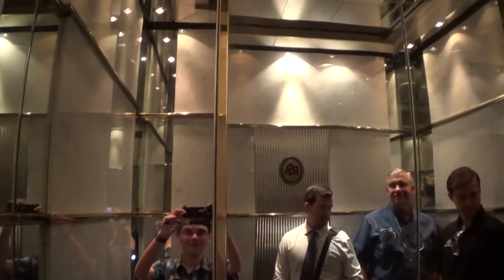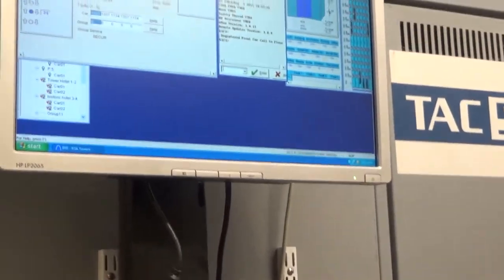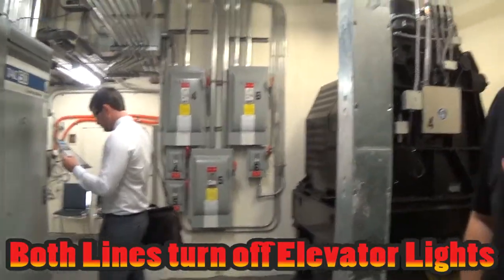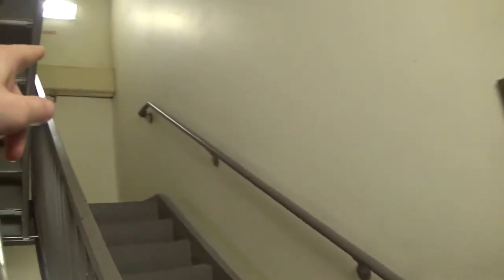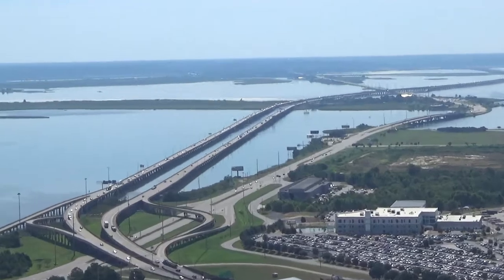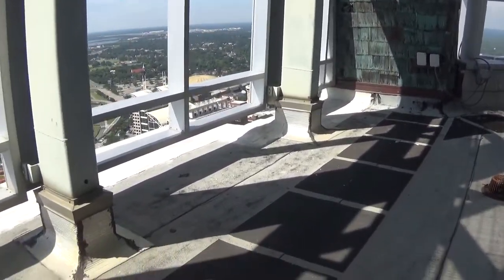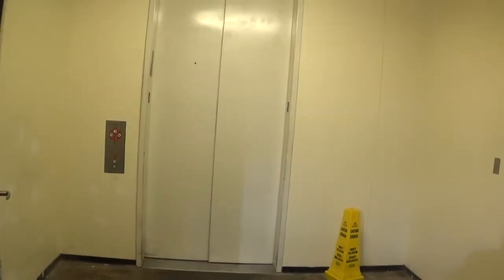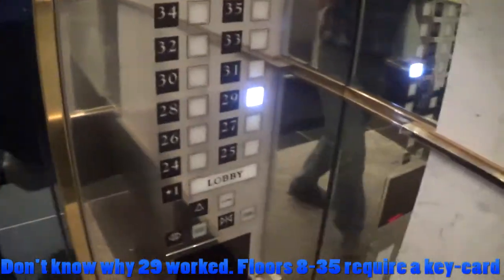RSA Battle House Tower - Thyssenkrupp Elevator Machine Room, Pit, Roof, Loading Dock - Mobile, AL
(Taken on 8-2-17) Enjoy a 26 minute video touring the tallest building in Mobile and in Alabama. In this video we ride the main high rise and service elevators, tour the Thyssenkrupp elevator machine room, and pit, go on the roof and get the best views of Mobile (37 stories or about 500 feet high), show the 8th floor, show the basement/sub level, Loading Dock, and a clip of the tower lobby. Thanks to RSA and Thyssenkrupp for arranging the tour.

Elevator Specs: Brand: Thyssenkrupp
14 3,500 pound passenger elevators with high quality finishes. 4 provide service to floors 1, 8-16 and travel 700 FPM, 11 FPS, or 7 MPH. 4 service floors 1, 16-24 also travel 700 FPM. 6 service floors 1, 24-35 and travel 1000 FPM, 16 FPS, or 11 MPH. There are also 2 4,500 pound hydraulic gearless freight elevators that travel 700 FPM. All elevators Installed in 2006. TAC 50 Controllers.

Building Info:
Address: 11 North Water Street - Mobile, Alabama, USA
Contruction Started: November 7, 2003
Completed: September 16, 2006
Opened: May 11, 2007
Owner: Retirement Systems of Alabama (RSA)
Total Height: 745 Feet
Floors: 35
Architect: Thompson, Ventulett, Stainback (TVS) Associates